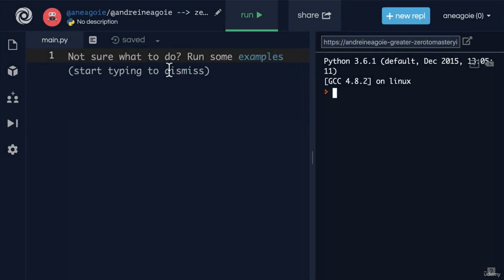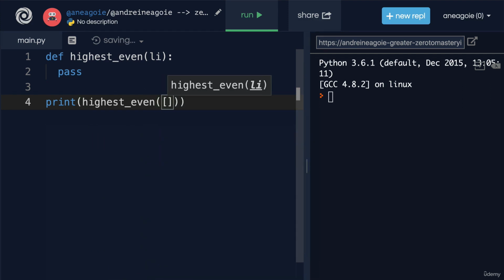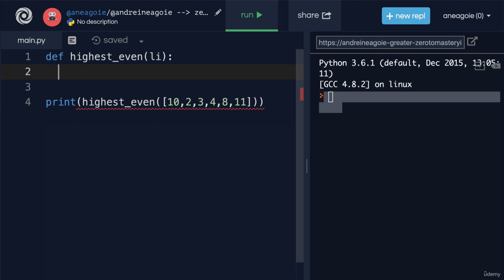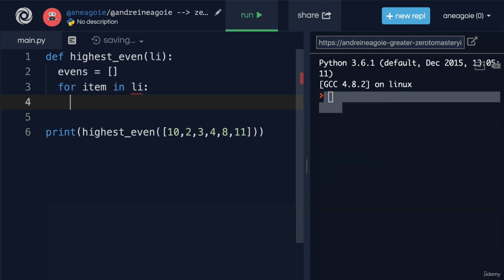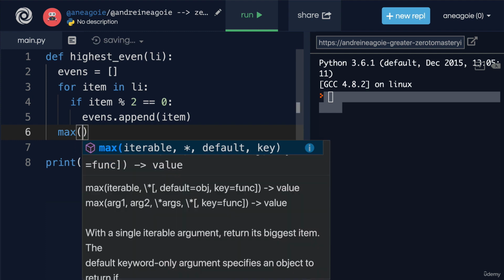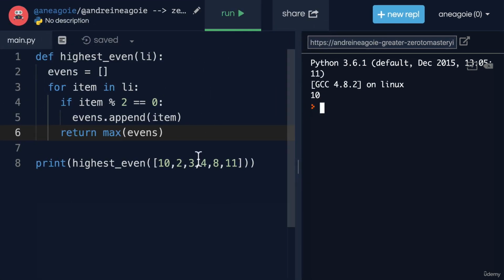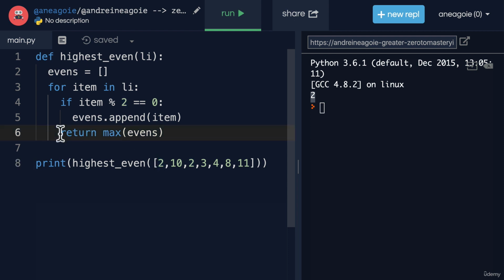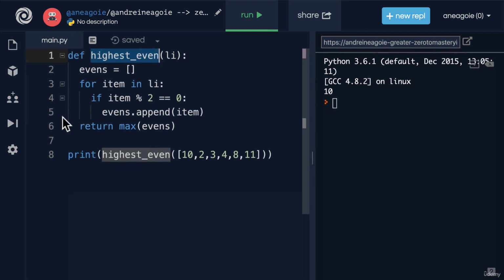89 Exercise Functions